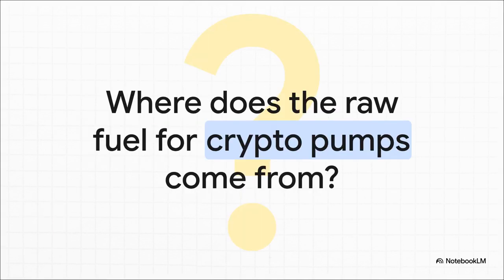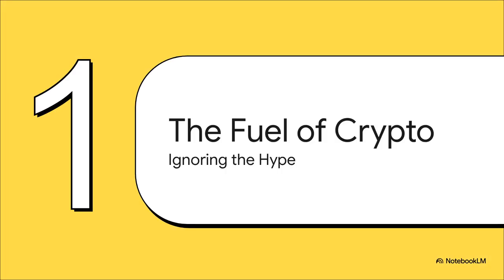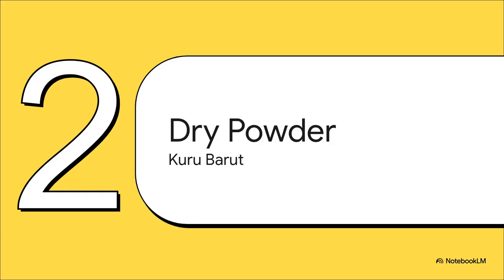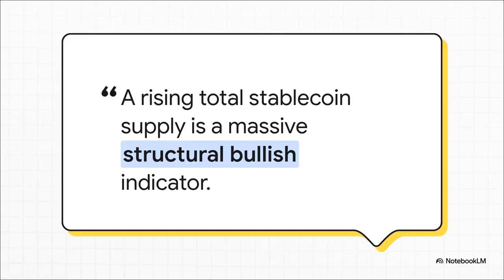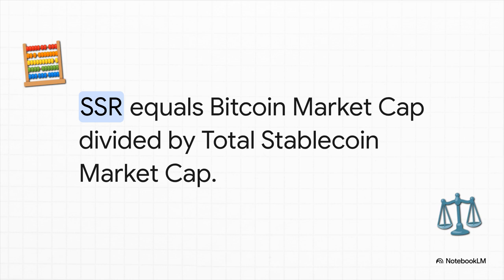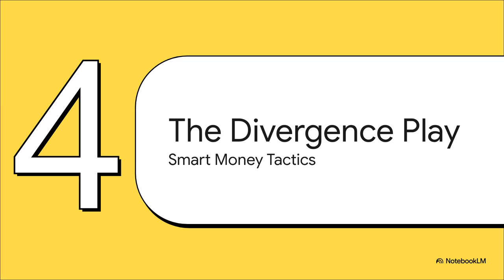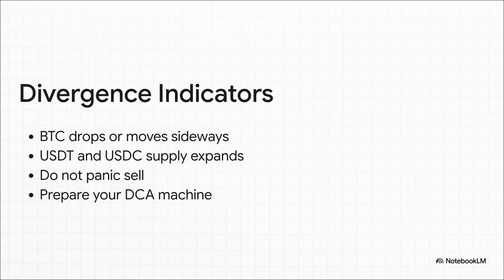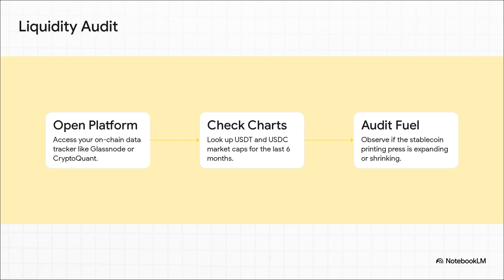Follow the Real Money: How Stablecoin Supply Predicts the Next Crypto Pump | Day 102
Today on Day 102, we decode the hidden printing presses of the crypto world: The Stablecoin Matrix. Discover how tracking the total supply of USDT and USDC allows you to measure the exact amount of fiat capital waiting on the sidelines. Learn how to read the Stablecoin Supply Ratio (SSR) to identify when the market has maximum buying power, and stop guessing market bottoms like a master Wall Street Architect.